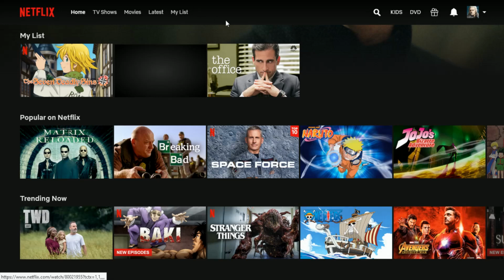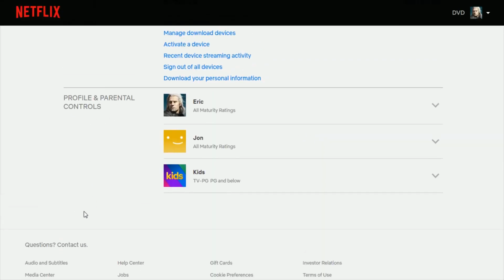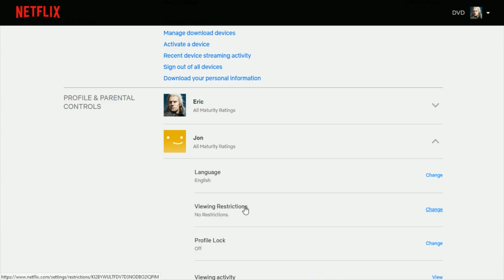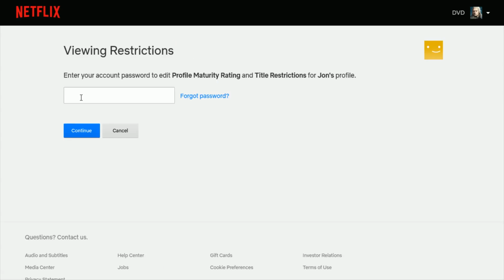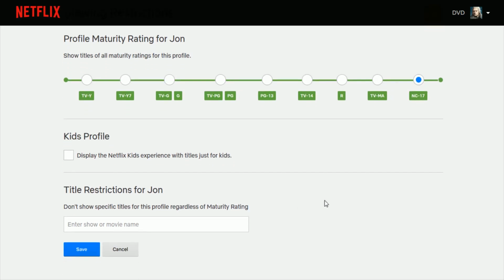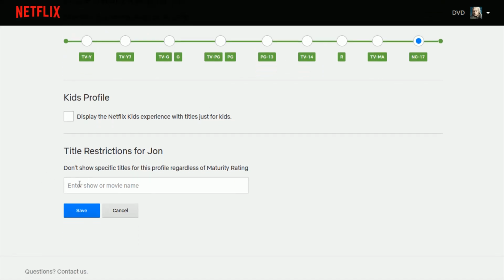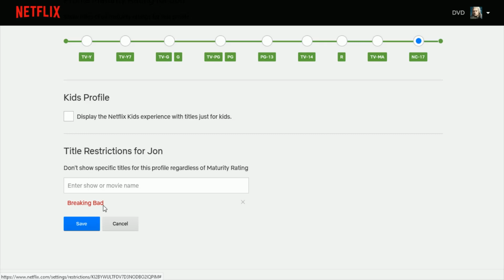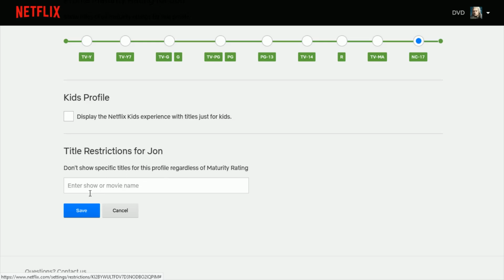Netflix How To Block A Show? How To Block Specific Show or Movie Instructions, Guide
Netflix How To Block A Show? How To Block Specific Show or Movie Step by Step Instructions, Guide, Tutorial

In this video I walk through a simple and easy step by step instructions, guide, tutorial on how to block a specific show or movie on a Netflix profile account.